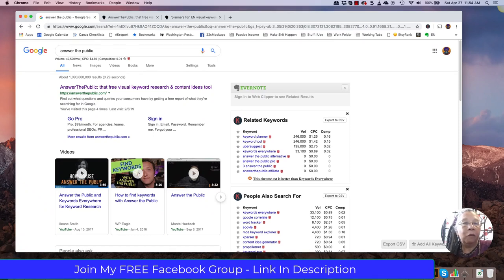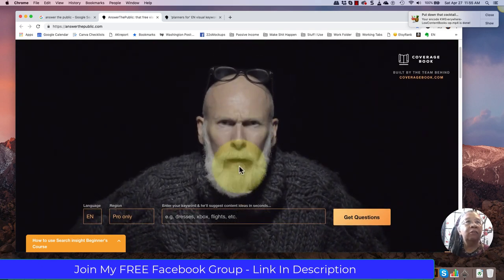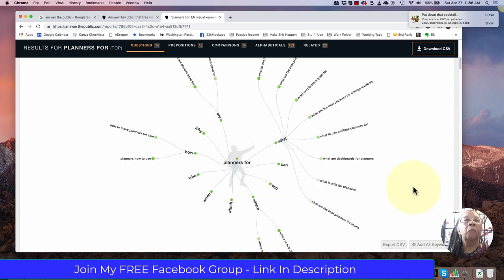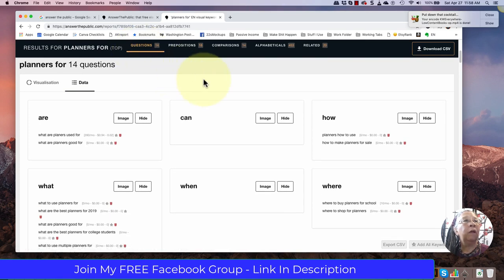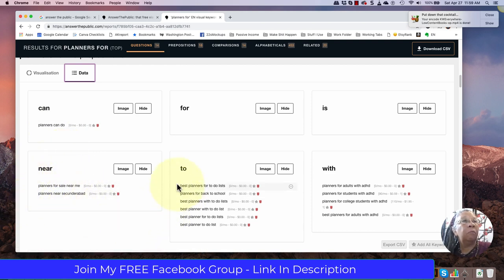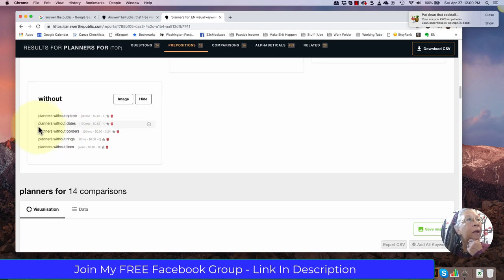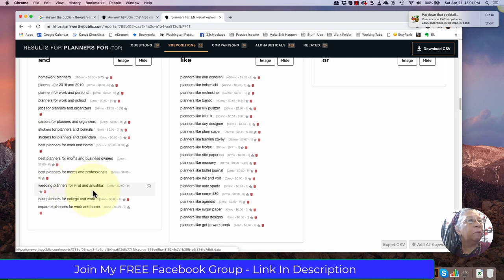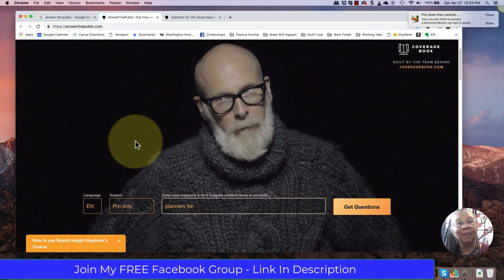Unlock Success: Answer The Public - Keyword Research for Low Content Books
Discover the power of Answer The Public for keyword research on KDP! This free tool will help you find the best keywords for your low content books and unlock success on Amazon. Watch this video to learn how to use Answer The Public and take your KDP keyword research to the next level!

0:00 - Introduction to Keyword Tools for Content Research
0:30 - Importance of Using Multiple Tools for Online Research
1:03 - Introduction to 'Answer the Public' Keyword Tool
1:38 - How to Use 'Answer the Public' for Keyword Research
2:12 - How to Download CSV from 'Answer the Public'
2:29 - Exploring Search Results with Keywords Everywhere Tool
3:02 - Navigating 'Answer the Public' for Keyword Ideas
3:58 - Exploring Questions Section in 'Answer the Public'
4:22 - Finding Niche Keywords for Different Audiences
5:21 - Discovering Unique Keyword Ideas for Planners
6:39 - Comparing Different Types of Planners Using Keywords
7:42 - Importance of Spending Time on In-depth Research
8:45 - Conclusion and Final Thoughts on Using 'Answer the Public'